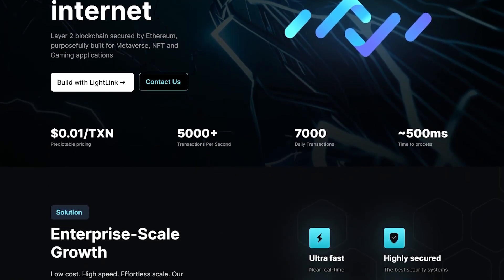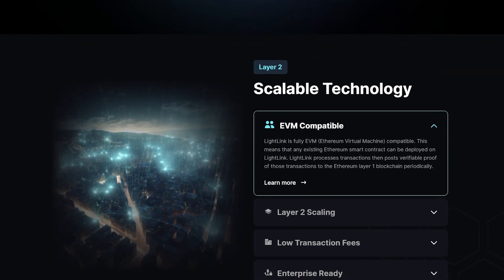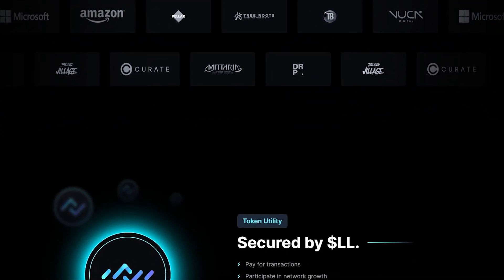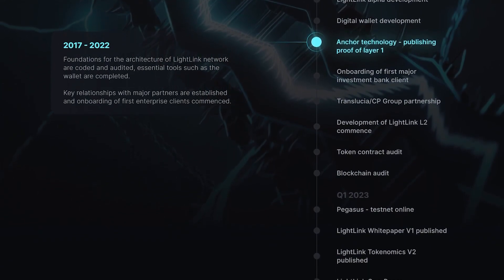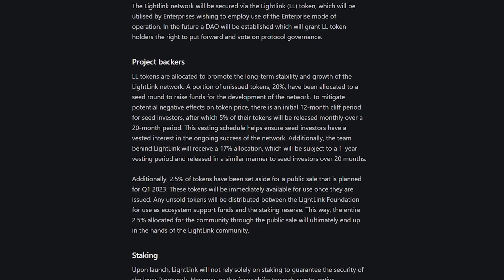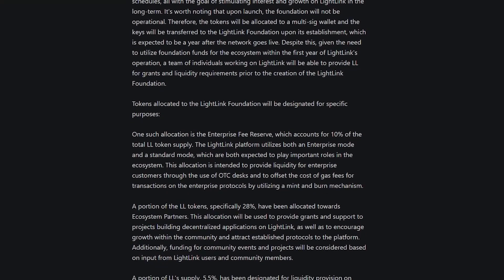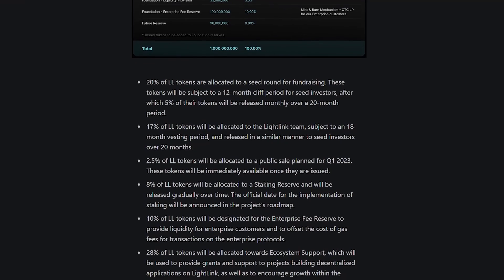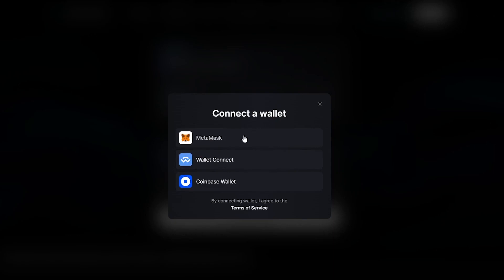LIGHTLINK TESTNET | AIRDROP CHANCE | PROJECT REVIEW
LightLink is a Layer-2 solution for enterprise blockchain technology. Let's try its testnet with our Metamask wallet, request faucet tokens, and bridge our networks.